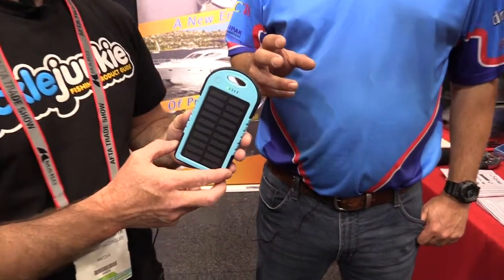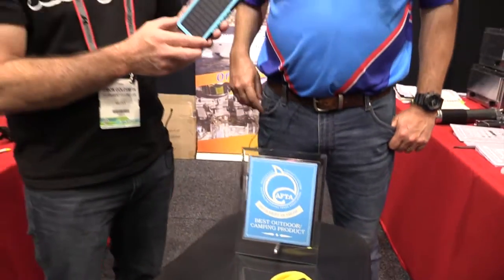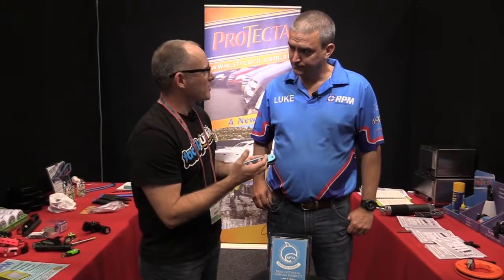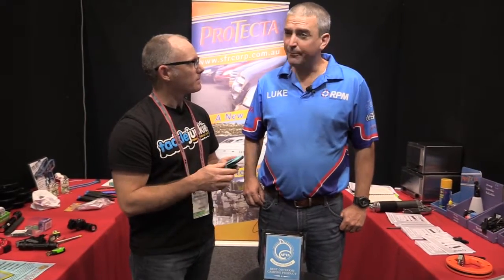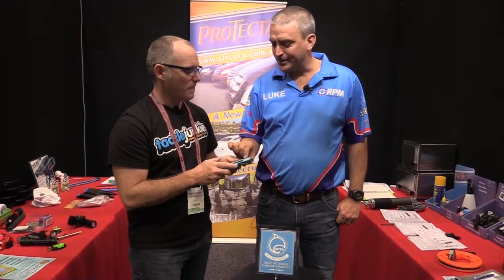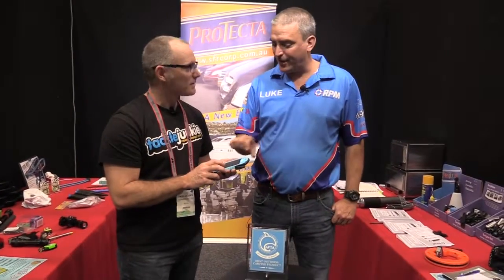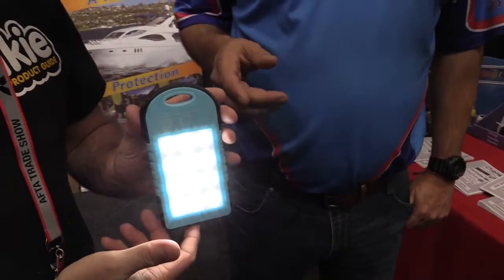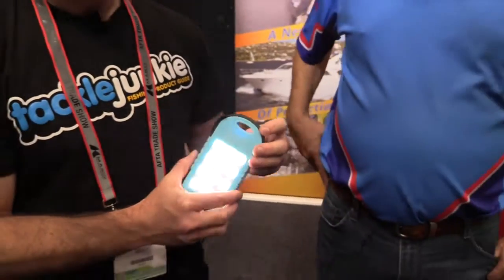AFTA 2016 - Powerbank portable charger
When you're camping or boating, this portable charger from RPM comes into its own. Simon Goldsmith checks it out at the 2016 AFTA Show to find out more.

Presented by tacklejunkie.fish and Fishing Monthly.